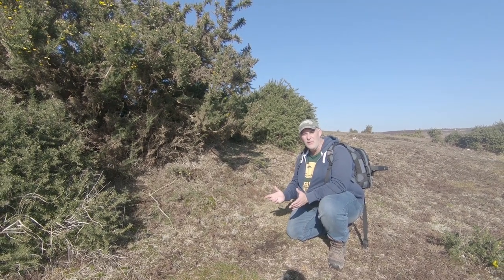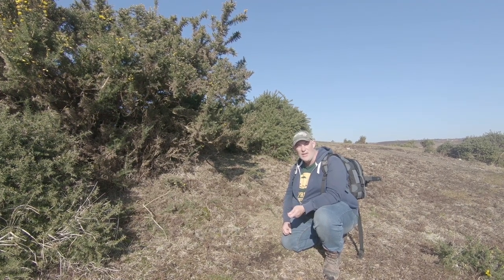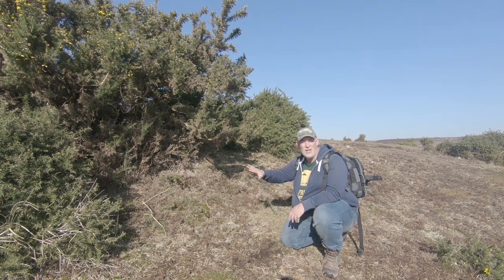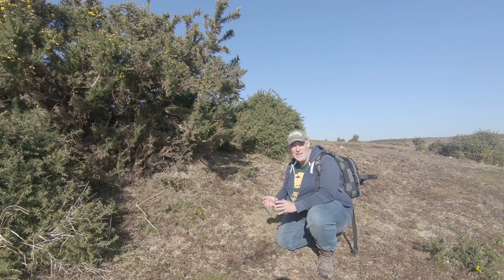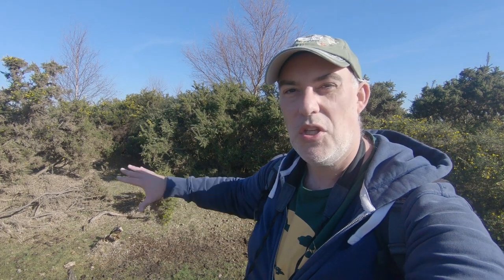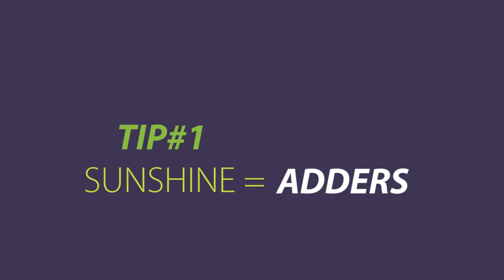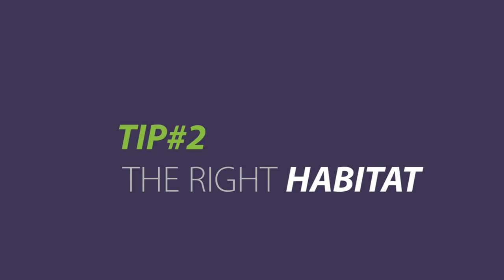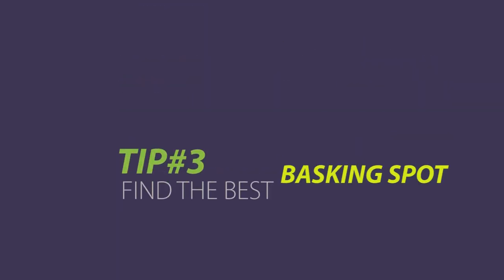Wildlife Photography: Searching for Adders in the New Forest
Sometimes photography is the easy bit. Honing our fieldcraft to find wildlife and put it in front of lens is often much harder (as I prove this week). But I can give you some top tips about the habitat and behaviour of adders to help you photograph these amazing reptiles.